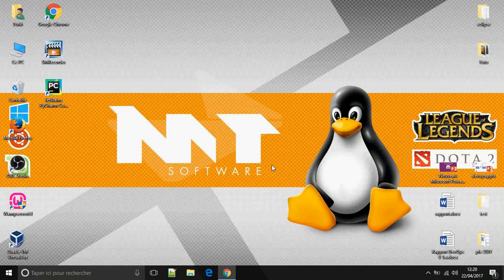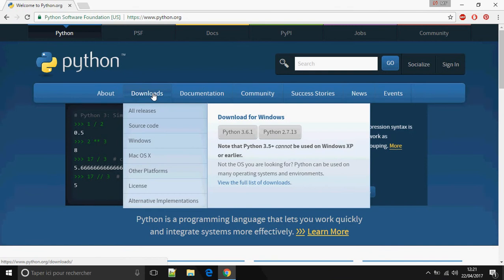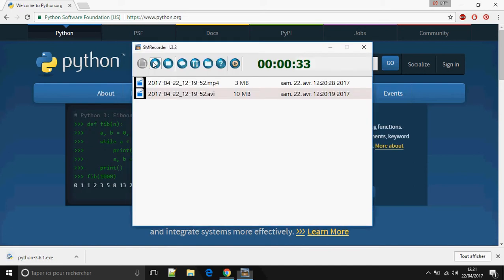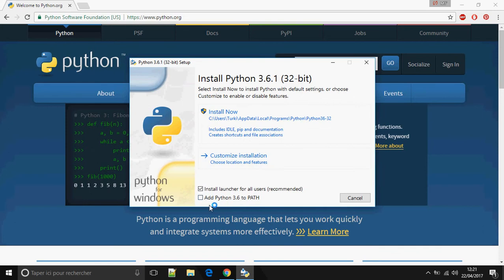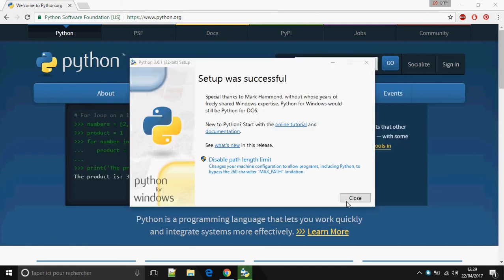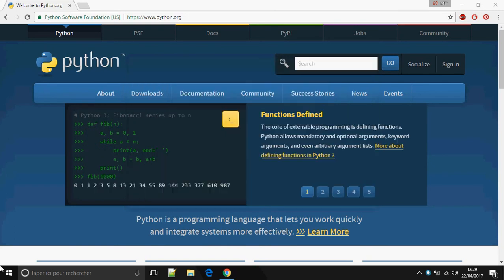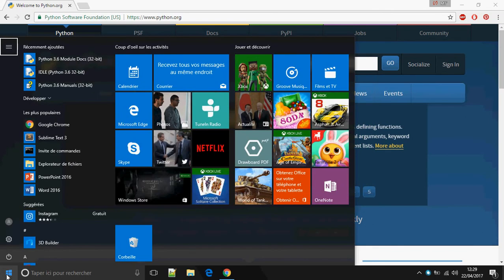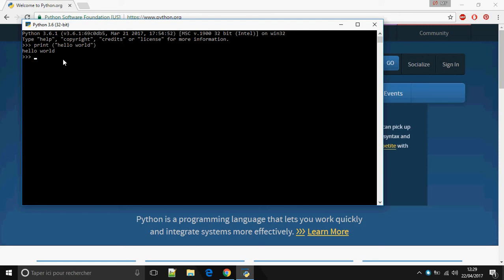How to Install Python 3.6.1 on Windows 10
How to download and install Python 3.6.1 on windows

This video show you how to download and install The latest version Python 3.6.1 on Windows 7,8,8.1 and 10.

Python is a programming language that lets you work quickly
and integrate systems more effectively